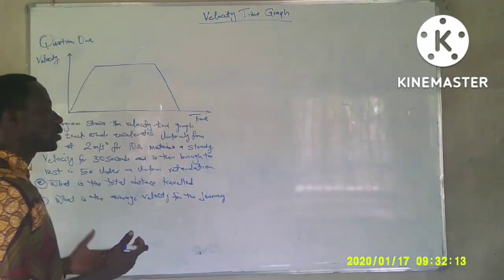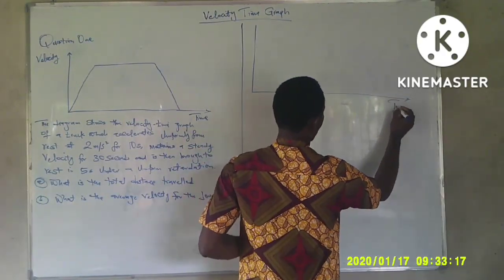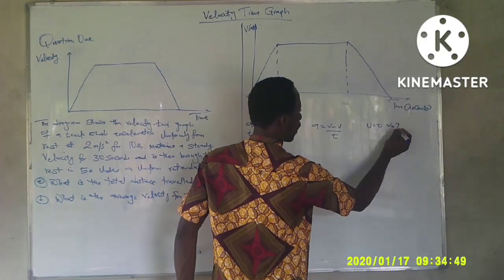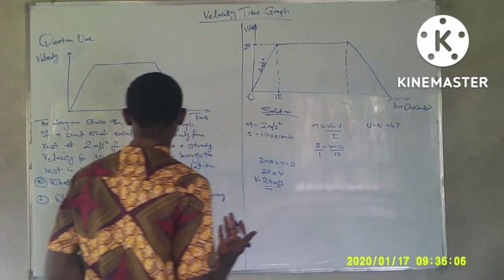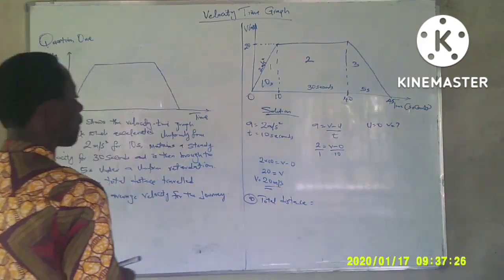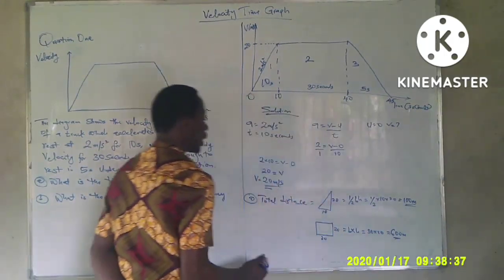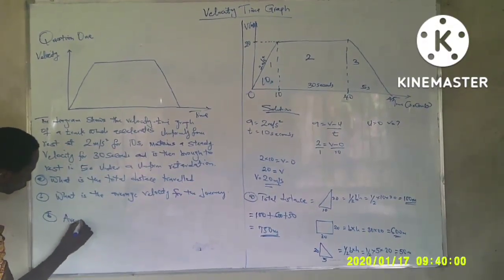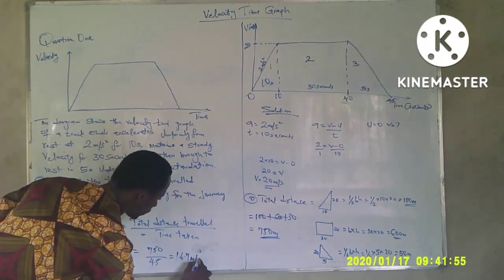Easy Velocity Time graph Questions in physics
Place your comment on the box for updates, thanks